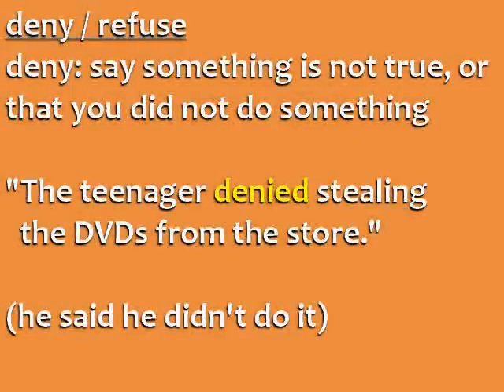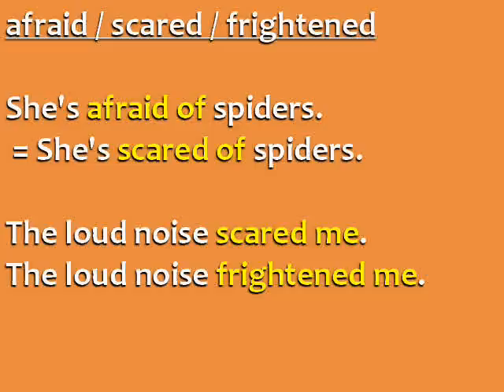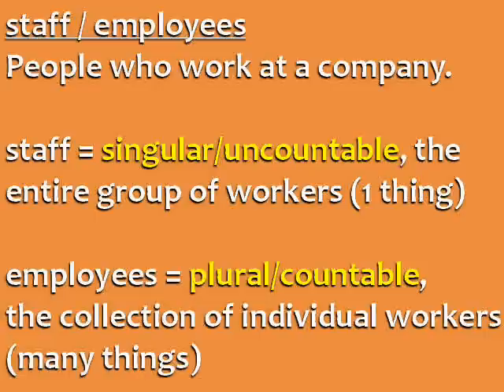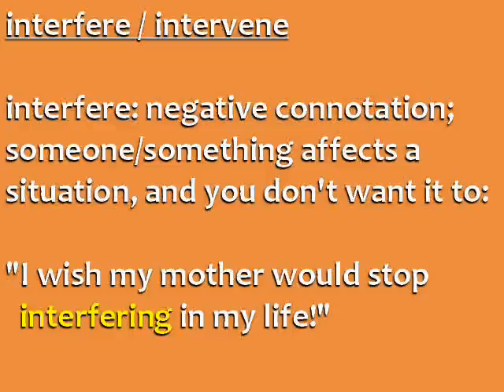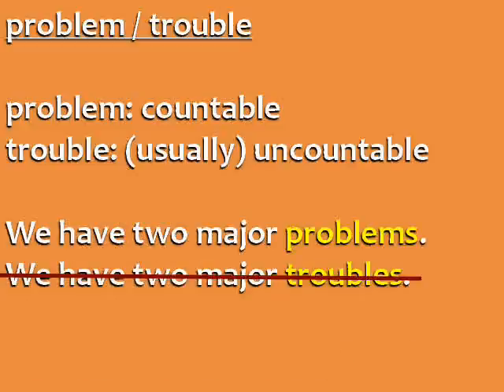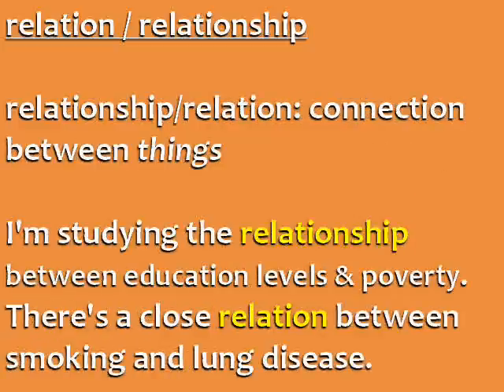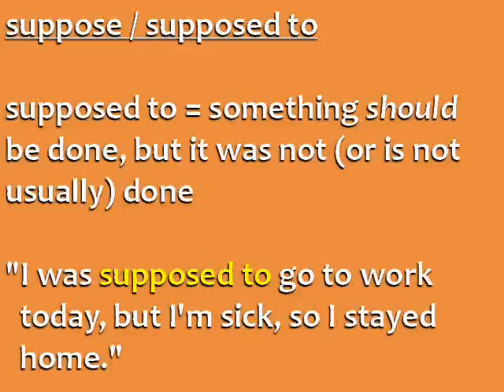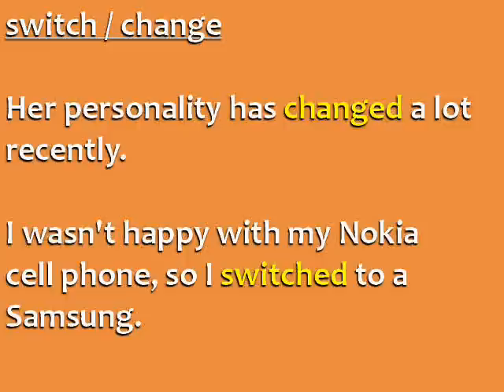16 Super-Confusing Words in English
Learn the difference between confusing words in English - with lots of example sentences!